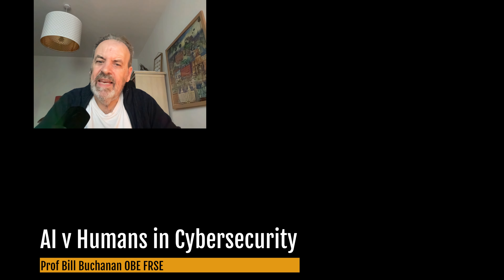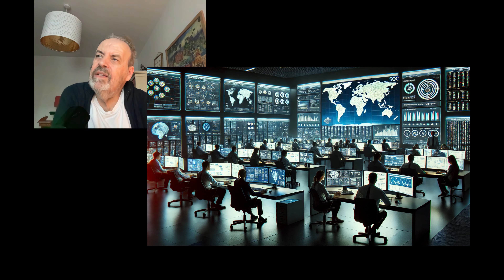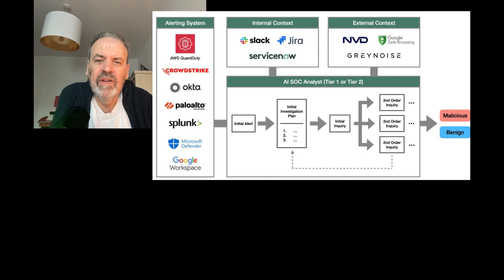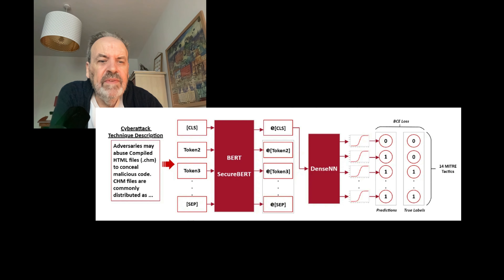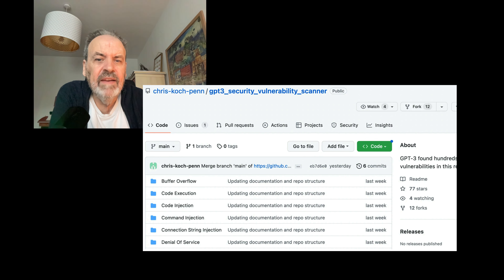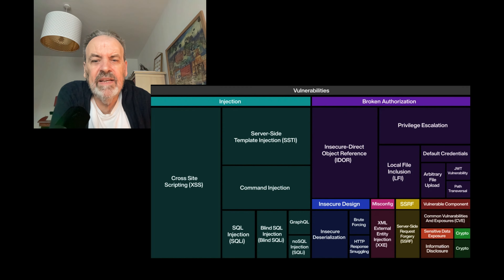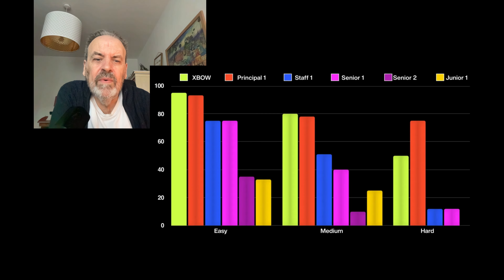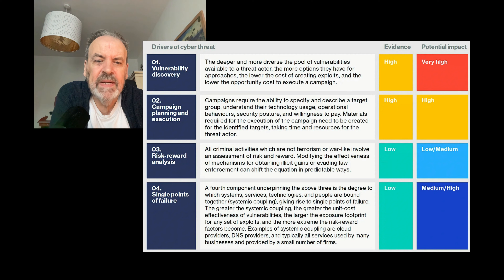AI v Humans in Cybersecurity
Like it or not, AI is on the move and now competing with human brain power for its place in our world. We must thus understand the place of LLMs (Large Language Models) in areas such as cybersecurity and in planning towards hybrid systems that integrate both humans and AI within our corporate infrastructures.